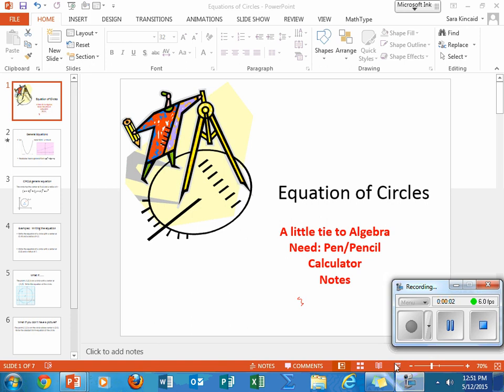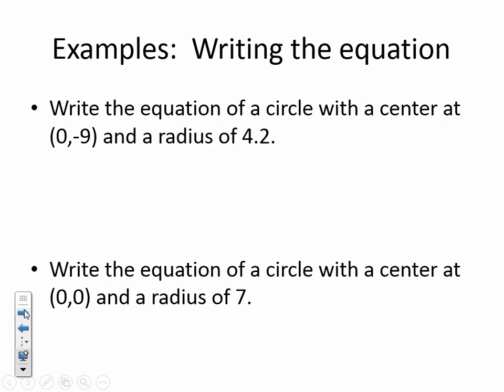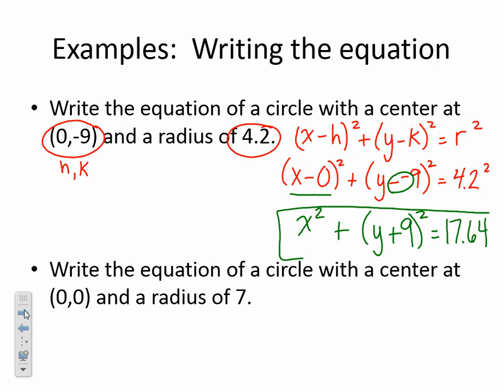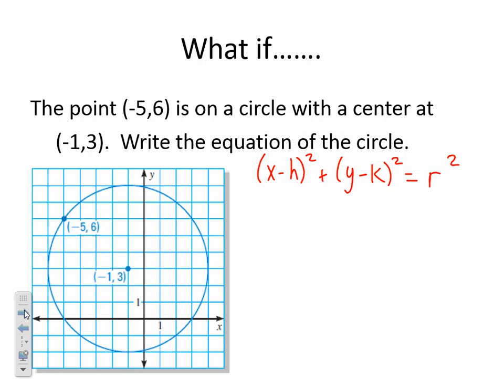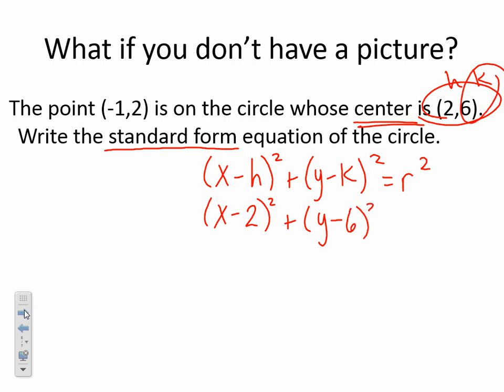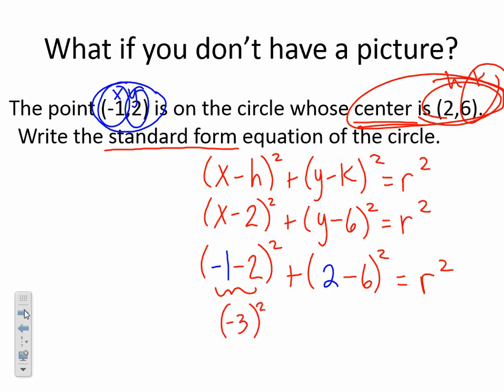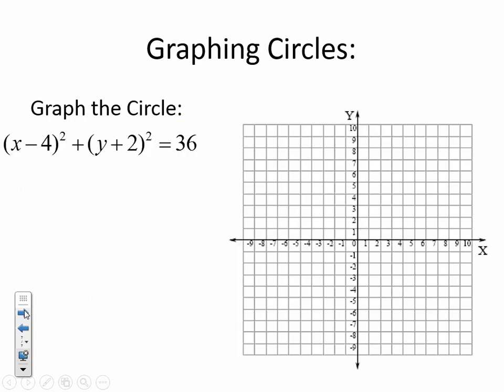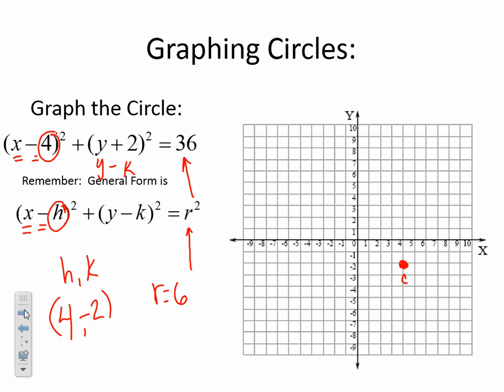equations of circles video